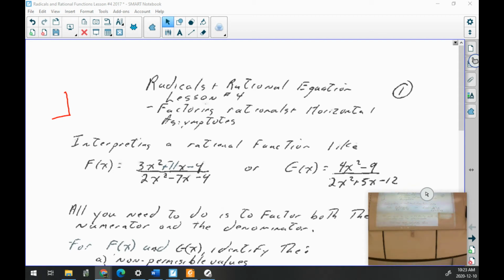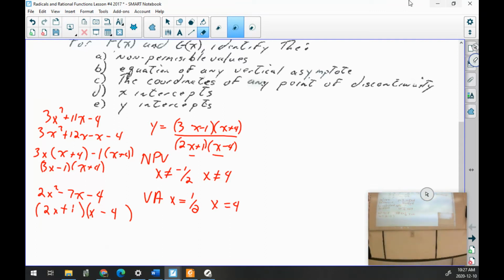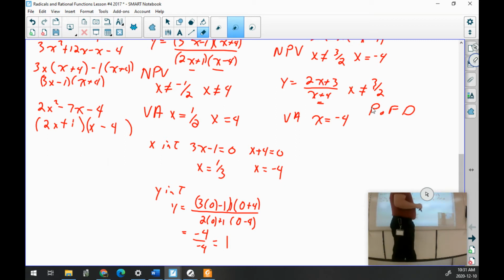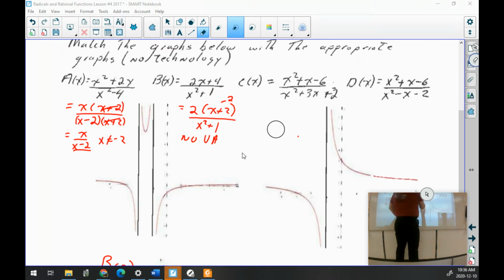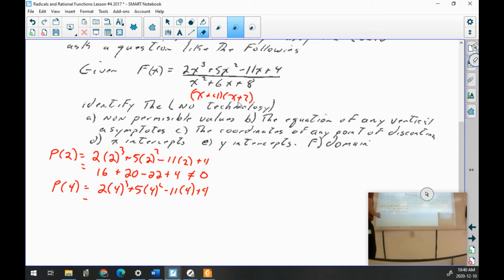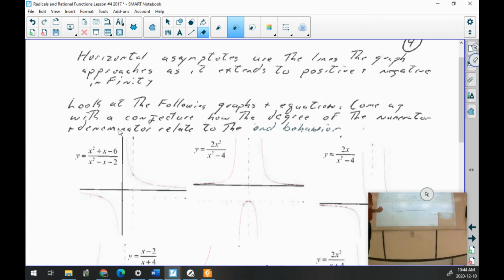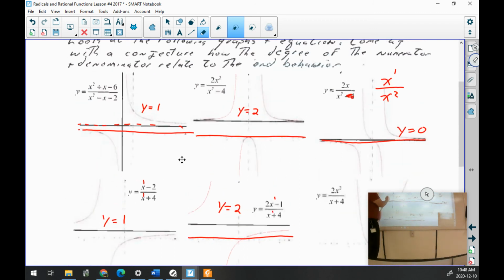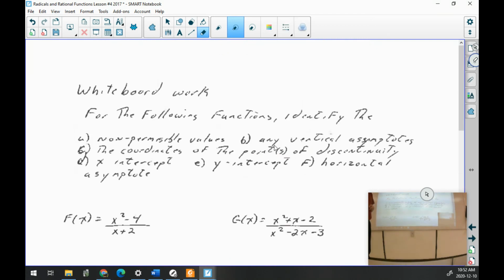Radicals and Rational Functions Lesson #4 Horizontal Asymptotes